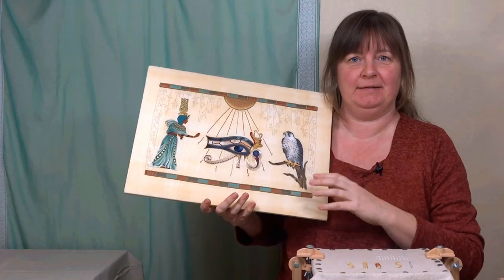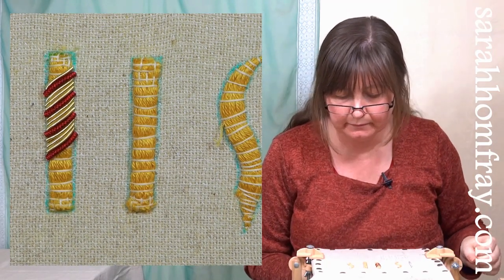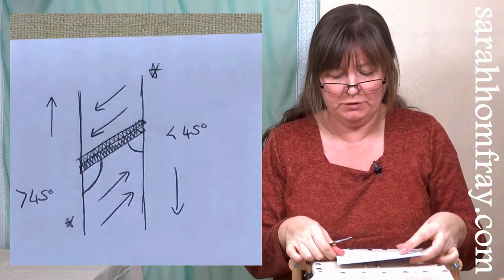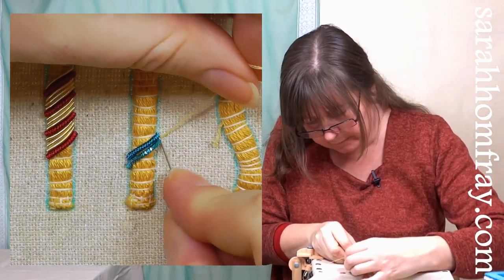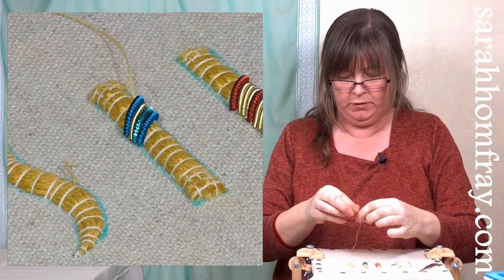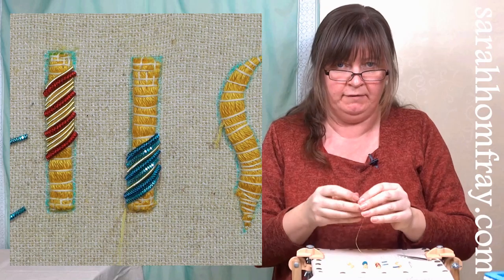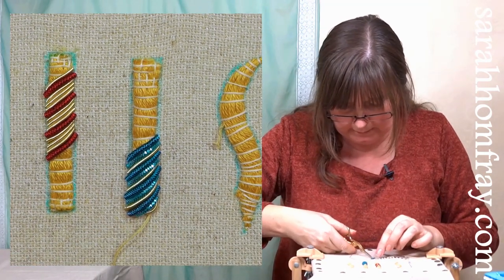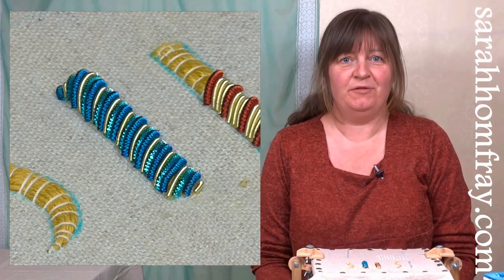Cutwork purls over string padding for goldwork embroidery | Hand embroidery video tutorial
Following on from the video on how to form shaped string padding Sarah shows how to apply cutwork metal purls over the contoured string.
Download our free pdf 'Goldwork metals and threads information sheet'

for your hand embroidery and goldwork supplies!